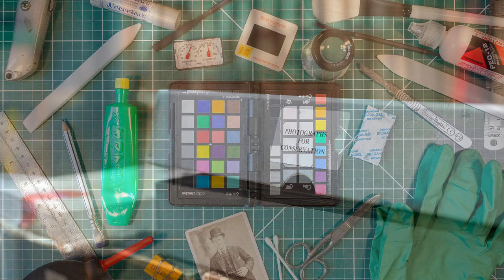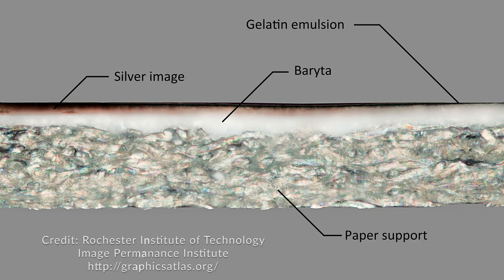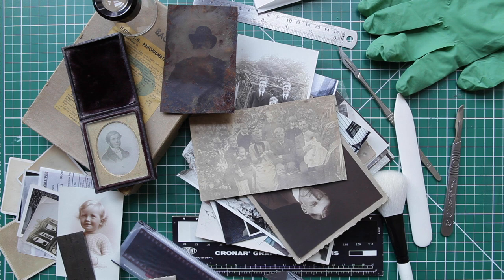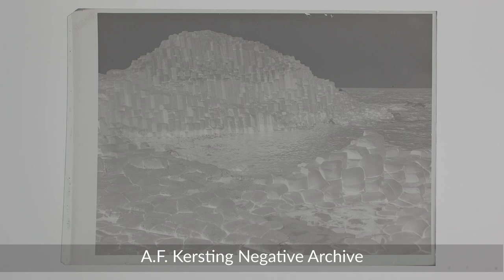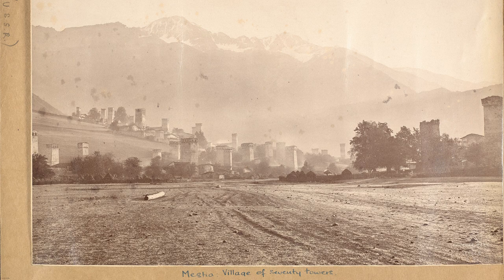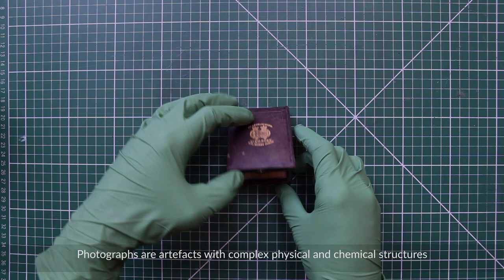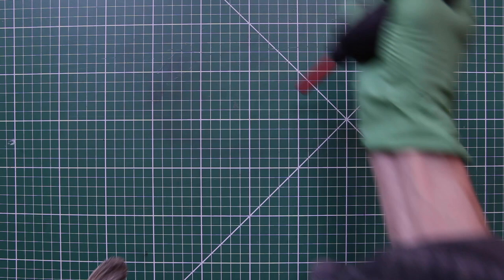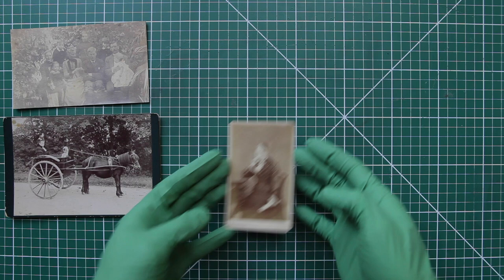Photographic Conservation- Handling Historic Photographs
Preservation of Photographic Heritage

Photographs have a complex physical and chemical structure, because of this they require a great deal of care and attention.

Instructional video made by Courtauld Institute of Art's Digital media team.

Thanks to: Rochester Institute of Technology, Image Permanence Institute

Ian and Angela Moor, The Centre for the Conservation of Photography, London

Tom Bilson- Head of Digital Media
Faye Fornasier- Digitisation, Database and Cataloguing Manager

Caroline Chestnutt- Volunteer Manager

Francesca Allfrey- Volunteer Assistant
Victoria Bennett- Digitisation Assistant
Mark Long- Photographic Conservation & Collections Coordinator